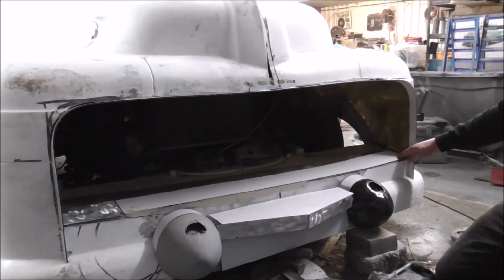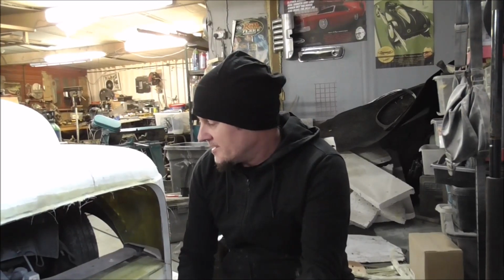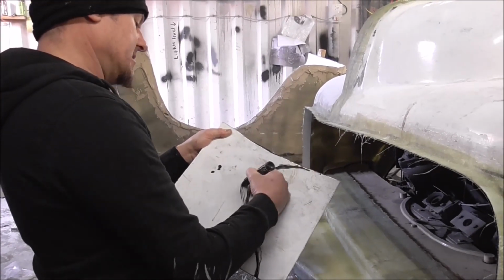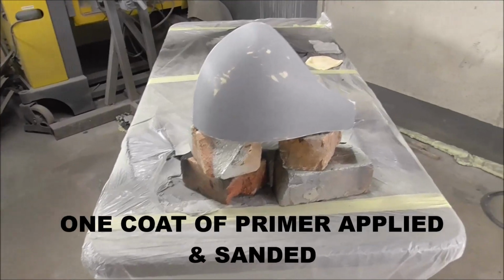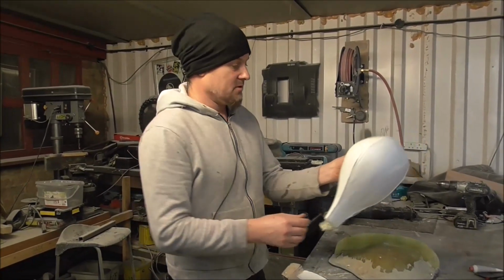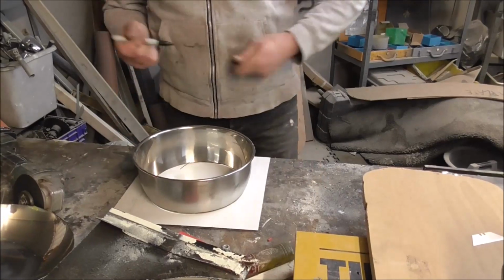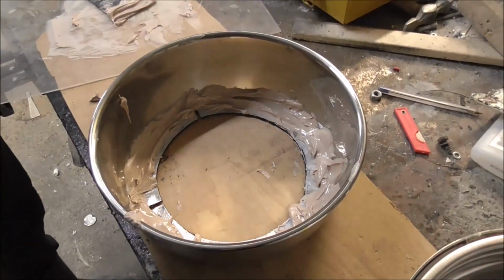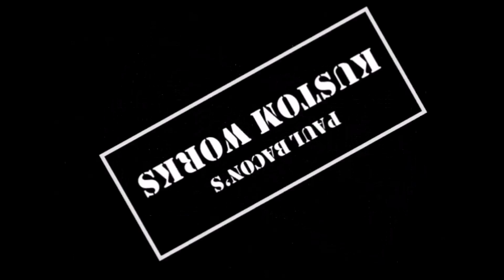MEAT WAGON PART 4: FROM LONDON TAXI TO CATERING TRUCK/CAMPER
This week I am concentrating on the front bumper of this retro looking catering truck, The Meat Wagon.  I will be forming the basic shape out of di-bond, sculpting a single grill tooth to take more moulds from and making the one off head light mounts out of a kitchen stainless steel mixing bowl!
As usual, its unconventional but all easy to acheive with a little know how and a small budget.  Now get to the workshop!